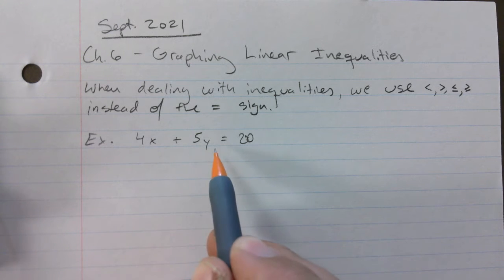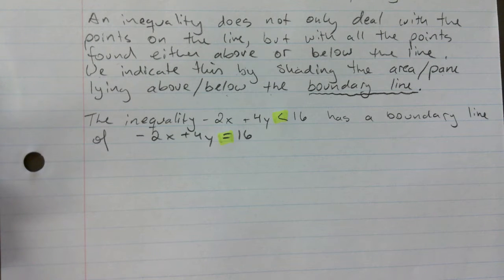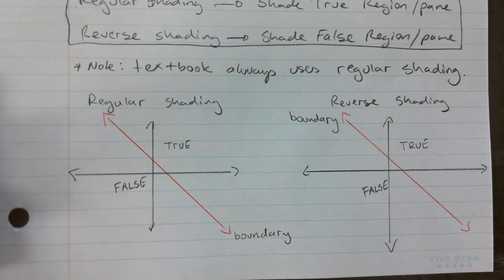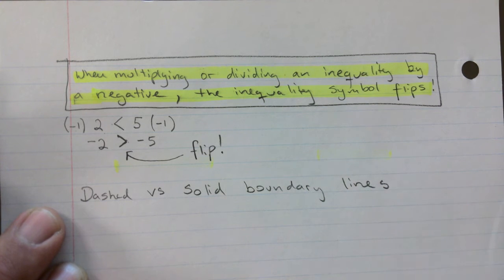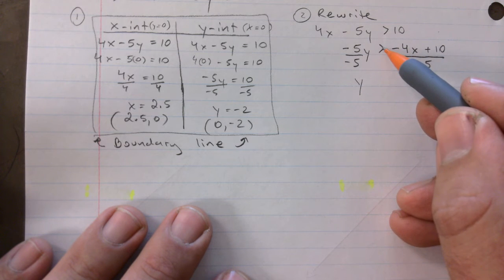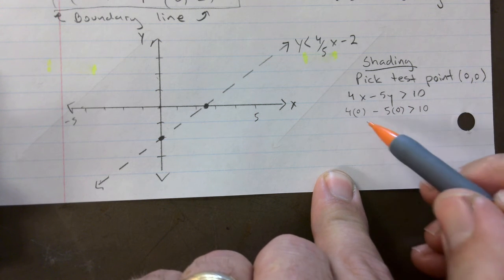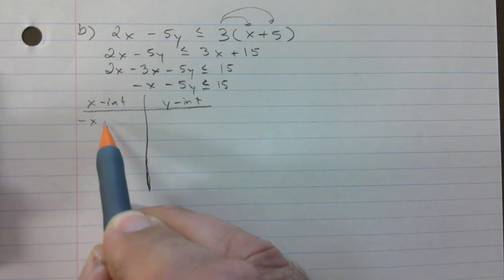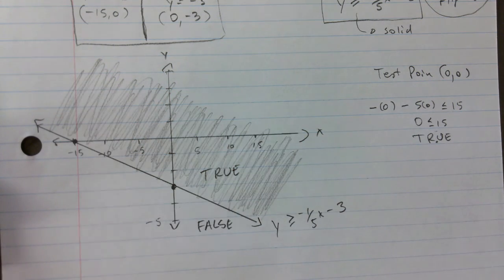CH 6 GRAPHING INEQUALITIES